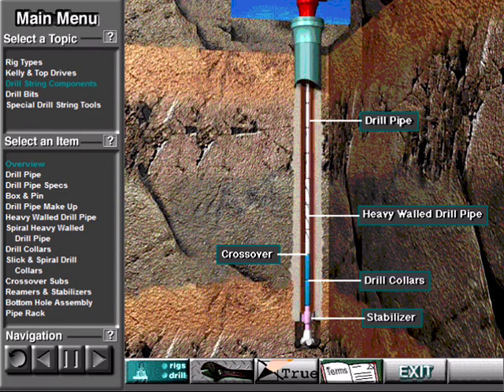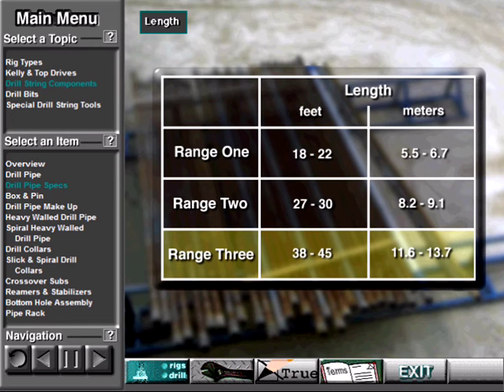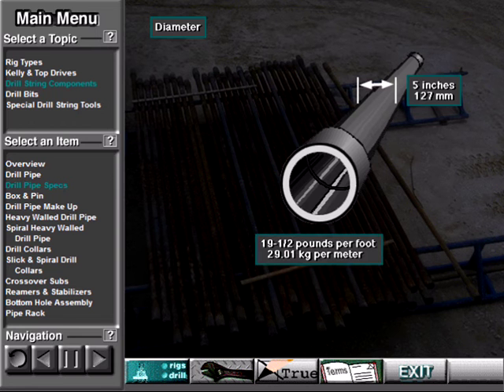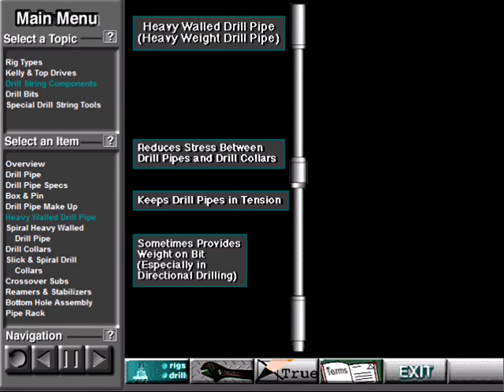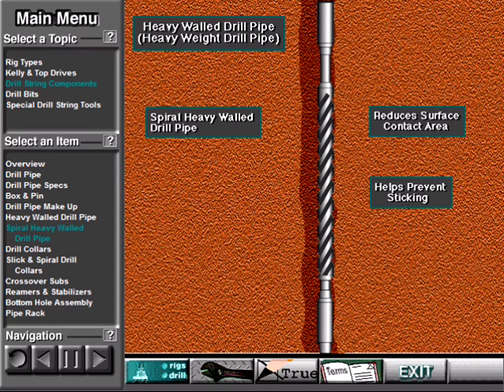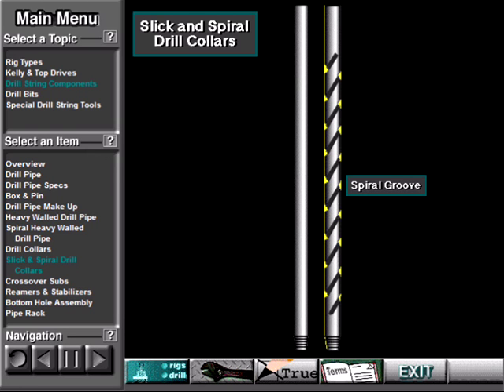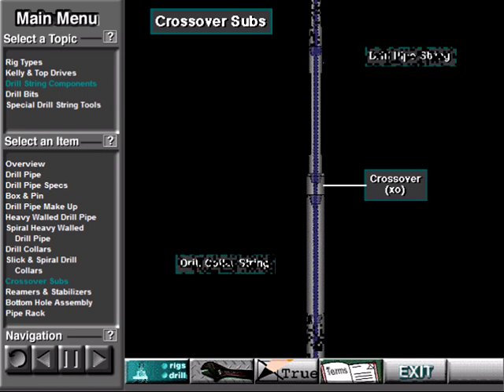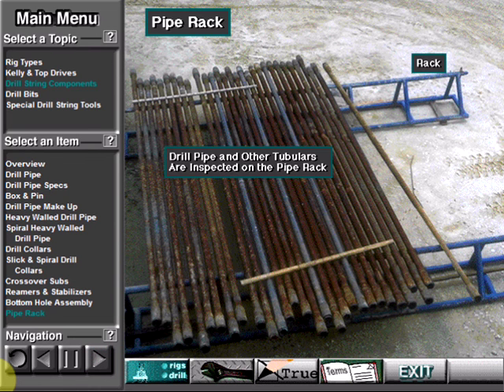Rig types and basic drill string components Part 2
Describe the basic rig types. Explaine that rigs are available in different sizes. Identify basic drill string components.
Drill pipe
Heavy walled
Drill collar
Crossover
Reamers and stabilizers
Bottom hole assembly